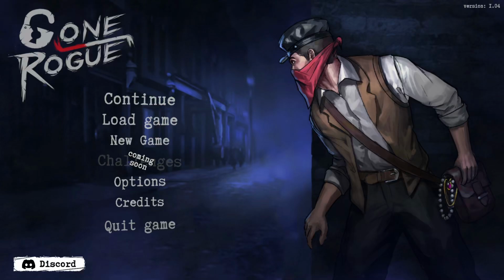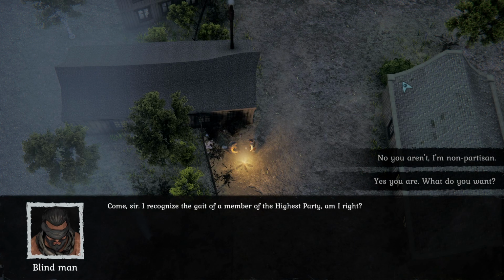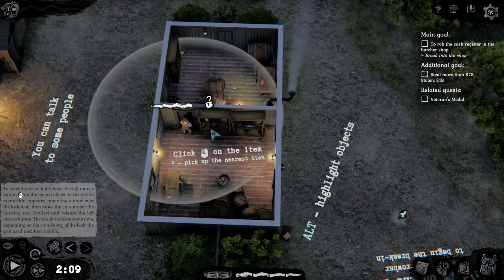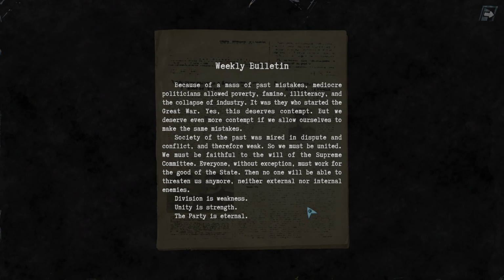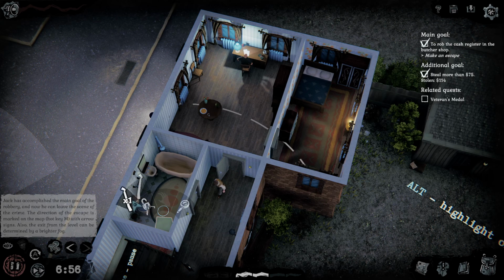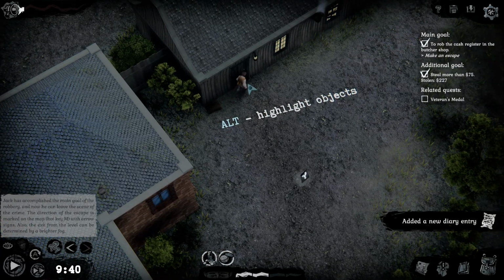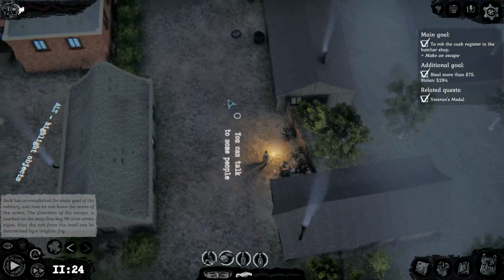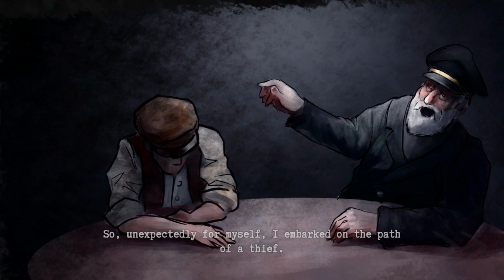Gone Rogue - 01 (Hard, Butcher Shop)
『 Gone Rogue』 is an isometric cat-burglar RPG set in a Orwellian police state. It follows the story of Jack, a once devoted party member turned unreliable element and eventually legendary thief.

I mistakenly attribute the skill growth to Fallout. It's a more Elder Scrolls system. My brain was stuck on the Fallout perspective.